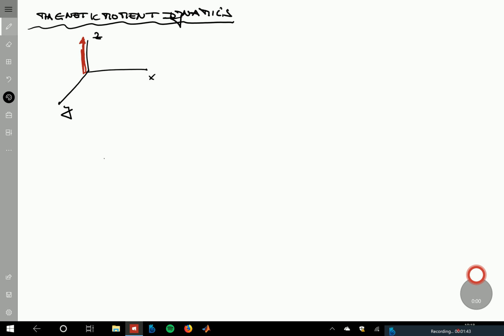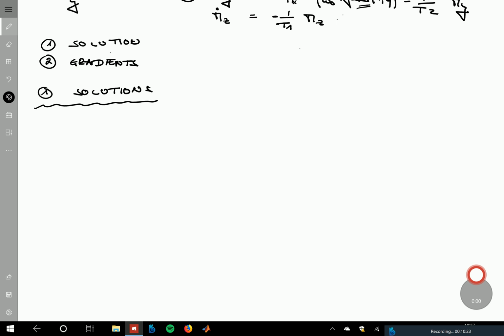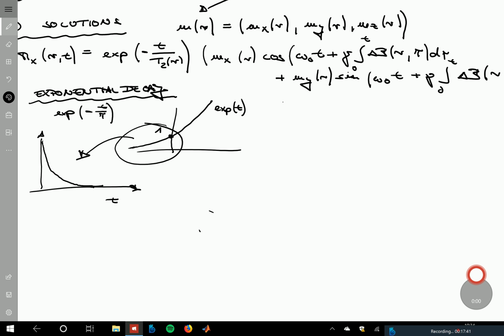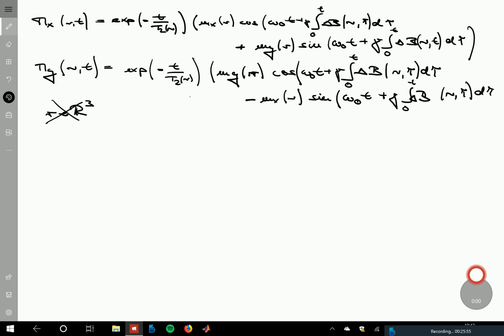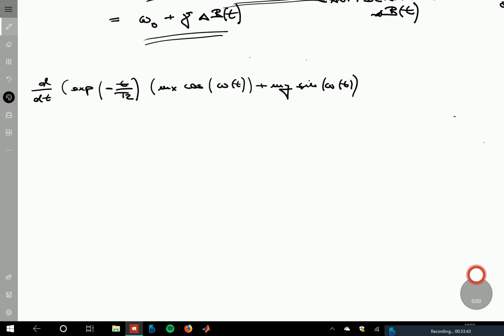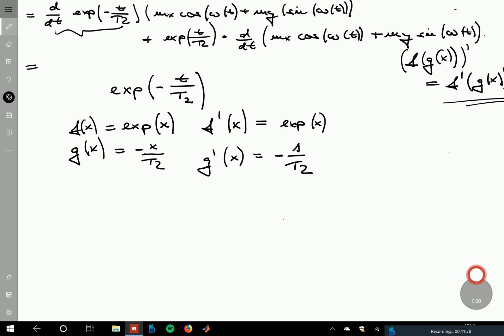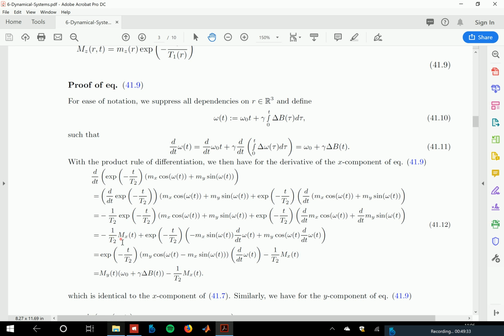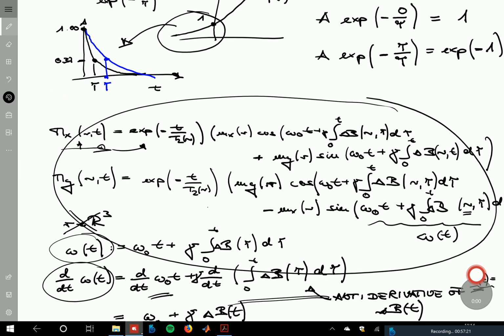Magnetic moment dynamics III